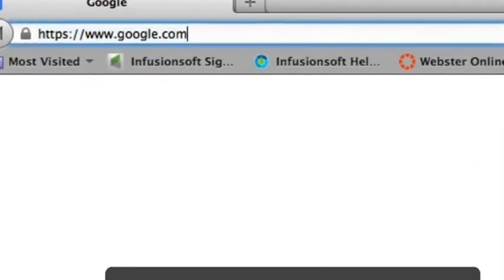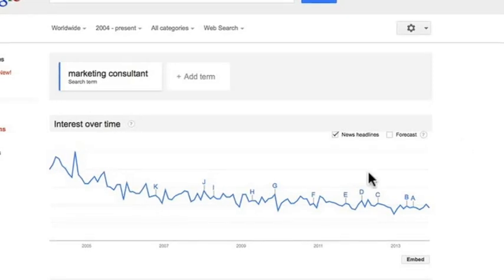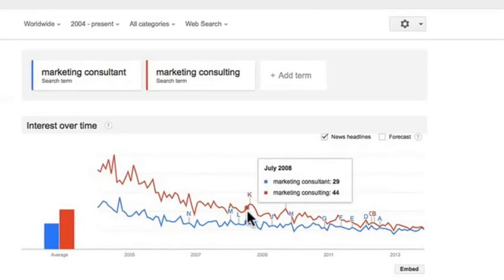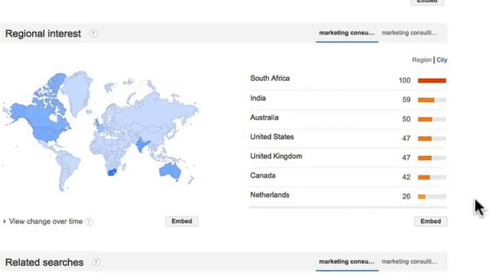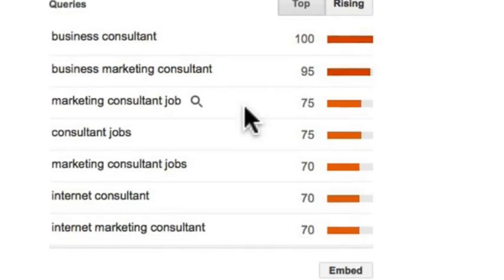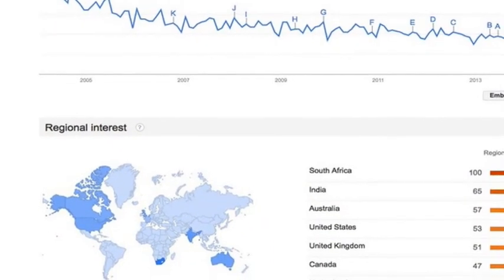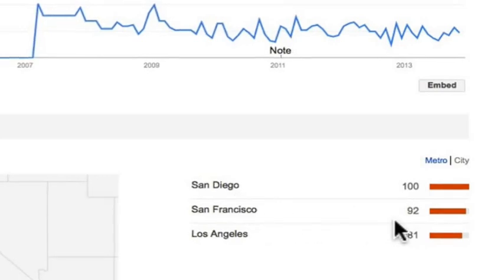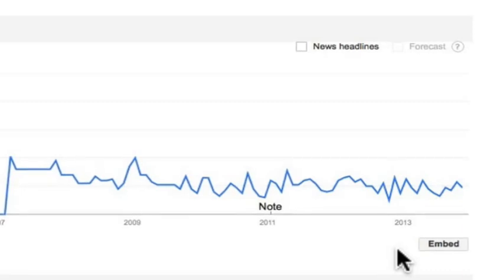How to use Google Trends - To Use Google Trends for Local Keyword Research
What is Google Trends?
If you have never heard of, or used Google Trends before then you are in for a treat! Google Trends is a tool that allows you to compare the popularity of search terms and trends. With a number of different features, it allows you to gain an understanding of the hottest search trends of the moment along with those developing in popularity over time.

Well, the good news it Google Trends is free! It’s open for anyone to use, whenever you like. What can you do with Google Trends? The list of potential uses for Google Trends is endless, but here is a quick step by step guide to using Google Trends to benefit your business.

What can I use Google Trends for?
Understanding your audience
As the most popular search engine, Google has become more of an institution than a search engine. This allows their search data to be incredibly indicative of public opinion and interests. You can use this to your advantage by understanding public opinion related to your industry.

If I were using Google Trends for Hallam Internet I would like to know how the perception of our industry has changed over time and where it lays now.

I would get myself on Google Trends and start with the basics. I would type some key phrases in the search box above that I think would be indicative of a difference in opinion and understanding of our industry like so…

Google Trends Digital Marketing Search Box

You will now be greeted with a graph which will show you the search trends over time for these phrases compared to each other. These will automatically default to Worldwide but if you are targetting a specific country or area, you may want to tailor your graph to that area. To do this navigate down to the Regional Interest panel and select your preferred Region or City:

Google Trends Regional interest selections

You will now be left with a graph showing you the popularity of certain terms from searches in your selected area. Here is mine below:

Google Trends Graph showing AdWords, Social Media, SEO

From this graph I can tell how trends have been changing when social media was less popular than email marketing, to its huge surge in popularity post-2009. It tells me that, in general Social Media, SEO and Paid Search services may be more popular than email marketing, even more so than ever before.

Using Google Trends to understand your competitors
You can also use Google Trends to monitor your competitors’, as well as your own popularity. Google Trends’ “News Headlines” feature allows you to monitor popularity in conjunction with bad (and good) news stories.

At a loss of who to search for, I have exposed my tennis-loving ways but this explains my point exactly. If you searched for a competitor and their graph looked a little something like this one, then you might be intrigued about how they’ve managed to peak in popularity. By selecting the News Headlines box you should be able to learn very quickly why these peaks have formed, just hover over the letters for a little description. For example:

Google Trends Graph Andy Murray Loses Wimbledon

Here we see that Andy Murray losing to Federer caused a huge surge in popularity. We only have to click to see the article for more detail to find out that this was Murrary’s first Wimbledon final. So what caused the huge peak the next year…

Google Trends Graph Murray Wins Wimbledon

Well, I’m glad that the public agrees that this was a very exciting time. In fact, Andy Murray winning Wimbledon correlated with the most interest from Scotland in Wimbledon in the last 10 years, coincidence? I think not.

Google Trends Graph Murray Win vs Scotland searches
This goes to show how useful this tool can be for finding when you or your competitors have been particularly popular, why they have been and what affect this may have had.

Content Ideas from Google Trends
We all know now that great, relevant and popular content is key to digital marketing and SEO success. The key to popular content is relevance and timing. Searching around Google Trends is a great way to understand what people are talking about, what they are interested in and more importantly what kind of content they are going to enjoy and when they will enjoy it most. Your competitiors’ content that has gone viral or correlated with a surge in popularity may be linked to or mentioned in the News Headlines section – so keep an eye on this!

Lastly, you can use Google Trends for a bit of fun or just to confirm some of your suspicions about trends in your industry. Of course Google Trends has a lot to offer – a lot more than can be summarised in one blog post!

Is there anything you use Google Trends for, or anything you would like to know about it? Jus